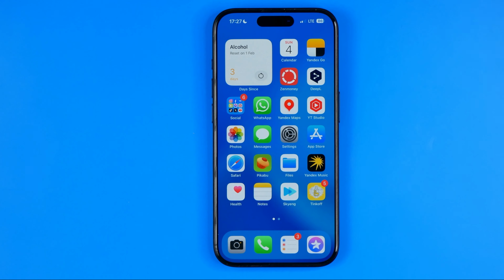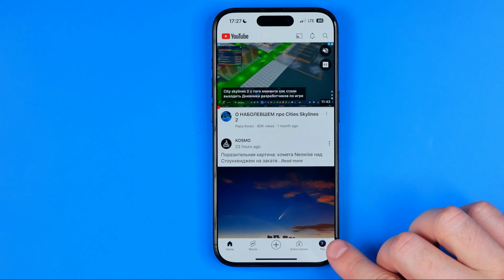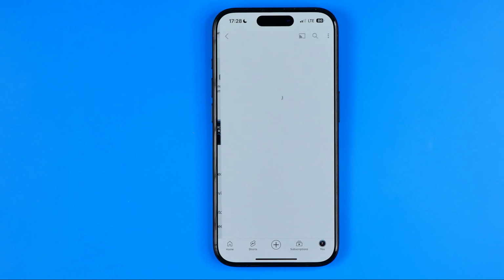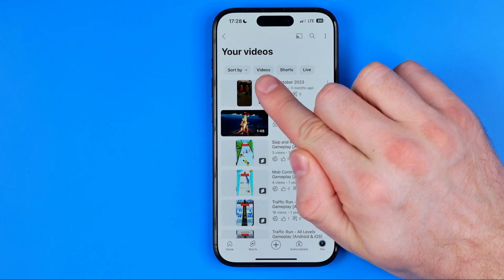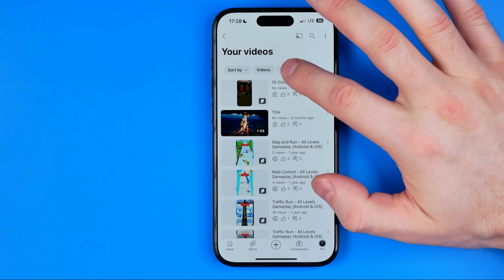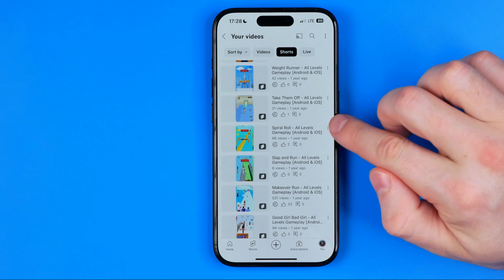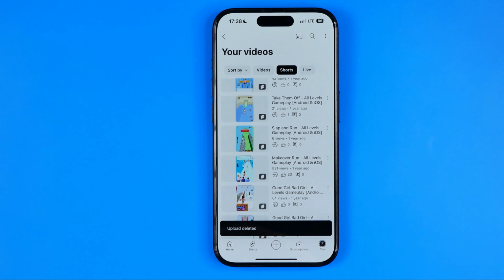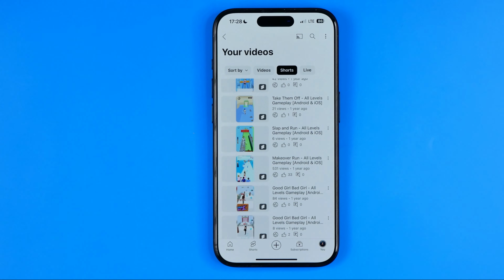How to Delete a Youtube Shorts From Your Channel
If you are looking for a video about how to delete a youtube shorts from your channel, here it is! In this video I will show you how to disable youtube shorts. Be sure to watch the video to the very end. You will learn how to remove shorts from youtube. That's easy and simple to do from your phone.